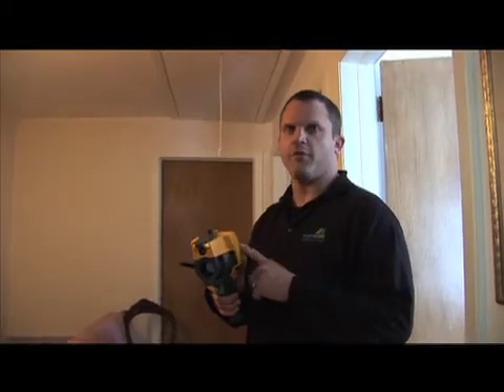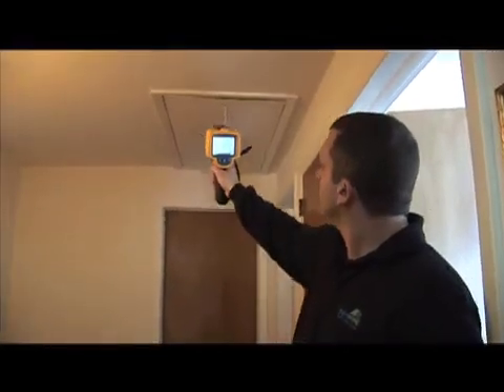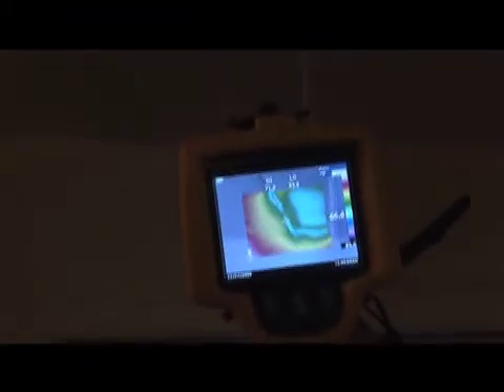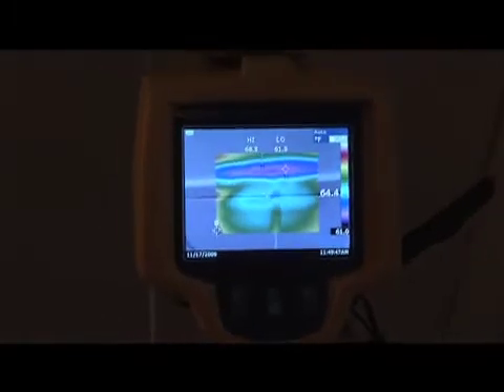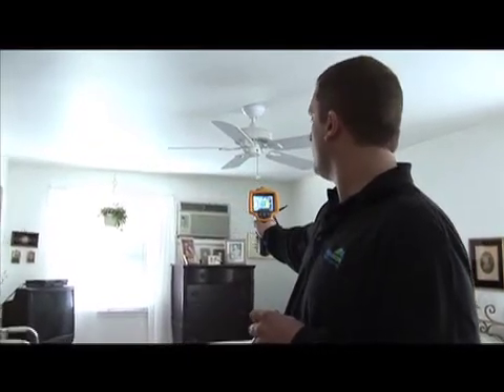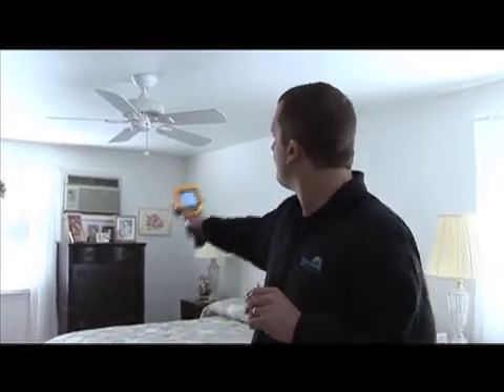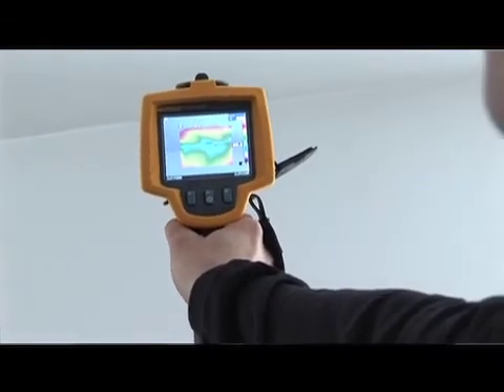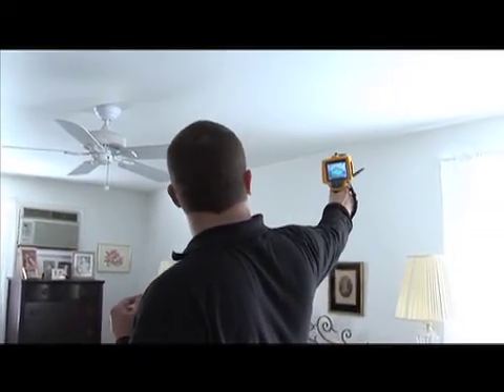BrightHome Infra-Red Thermal Imaging, Energy Audit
With Infrared thermal-imaging cameras, our energy consultants can graphically display and photograph the insulation levels and cold or hot spots within your walls, ceilings and floors without creating any holes or removing any sheet rock.  You will be amazed when you see a vivid image of where you are missing insulation and what that does for heat loss in the winter or heat gain in the summer.